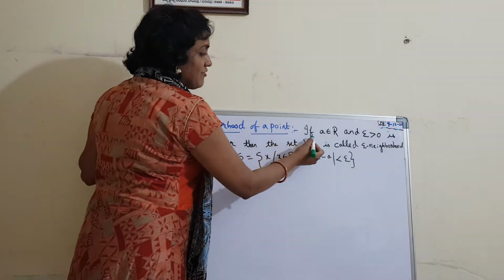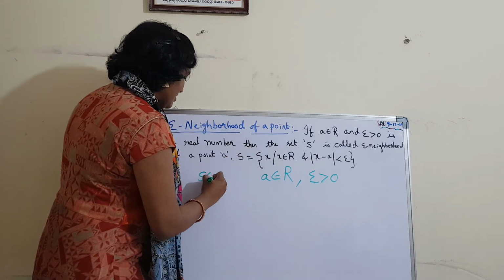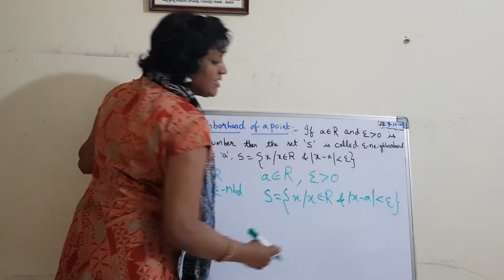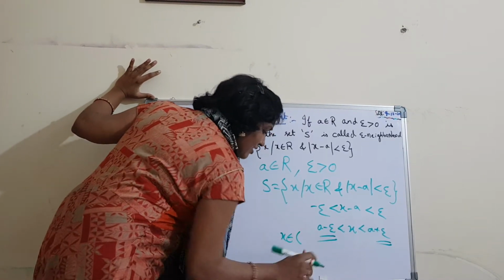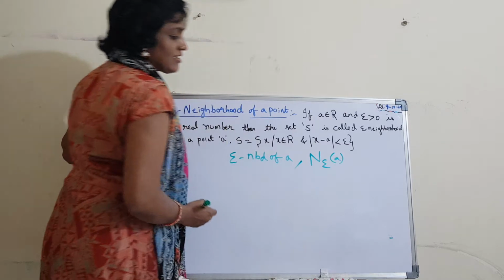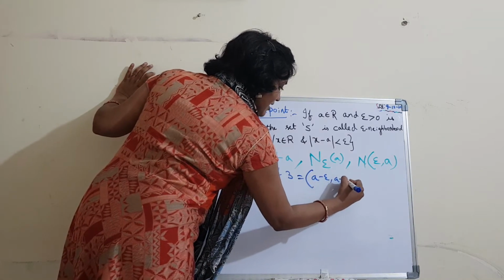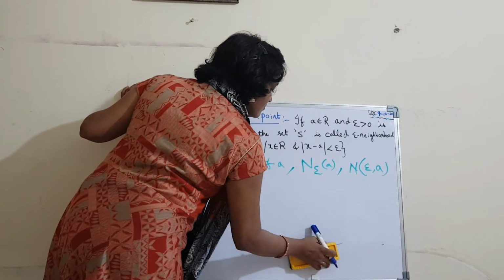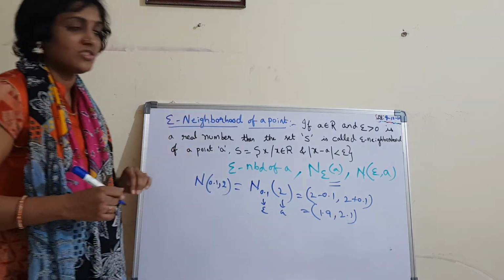£-Neighborhood of a point